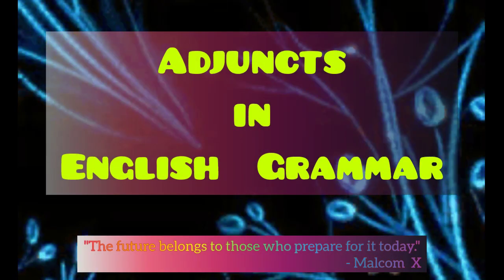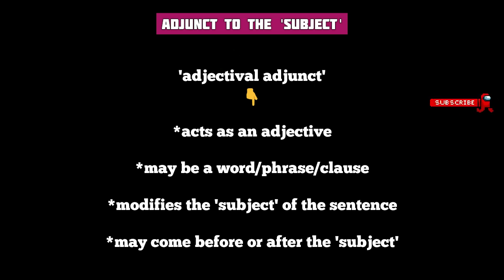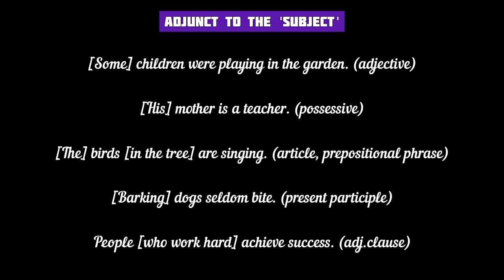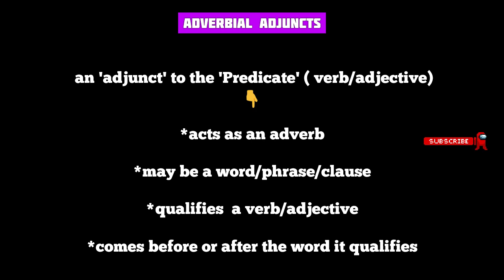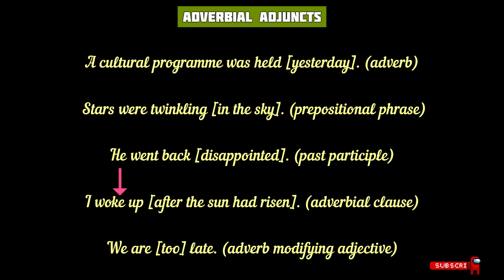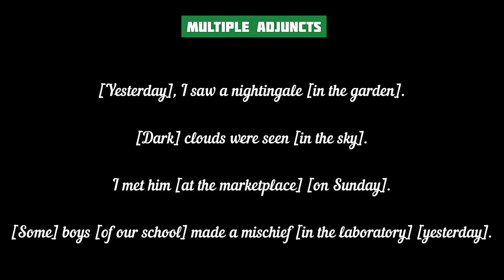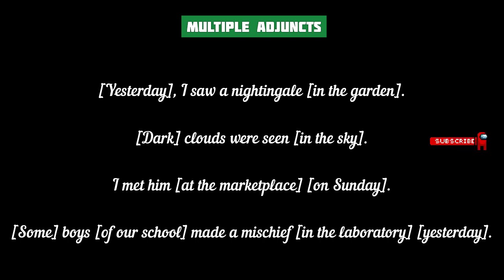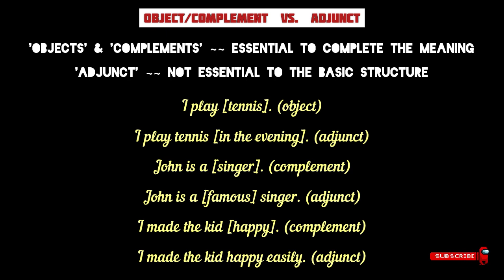'Adjuncts' in English Grammar | Adjunct to the Subject | Adverbial Qualification | Object vs Adjunct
The 'adjunct' in English grammar has been thoroughly explained in this video lesson.The concept, purpose, types and usage of adjuncts have been elucidated with examples.The different types and positions of adjunct s to the Subject and the adverbial adjuncts have been elaborately explained.
The differences between the object/complement and the adjunct have been delineated too.